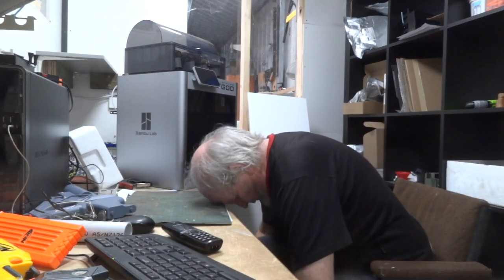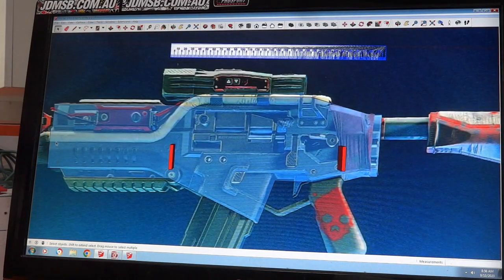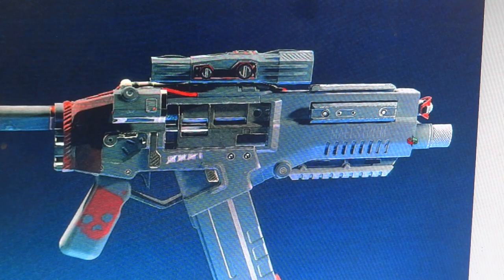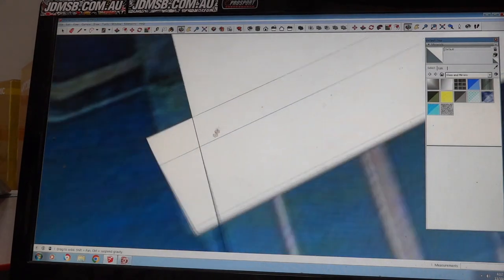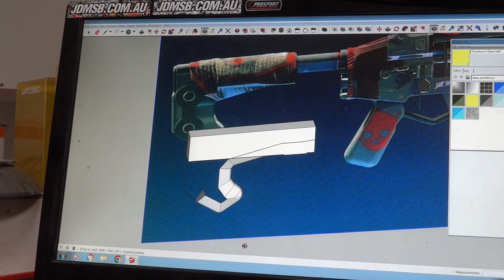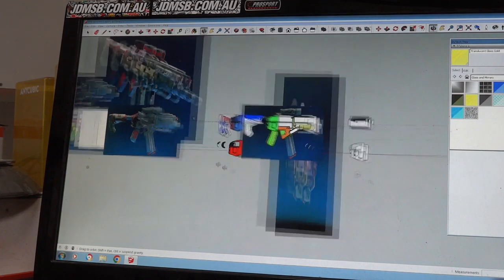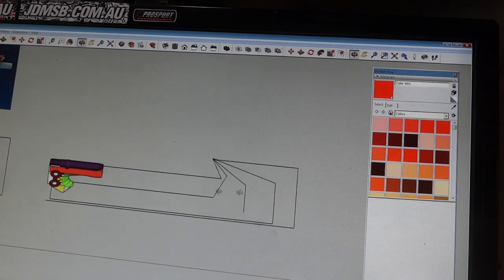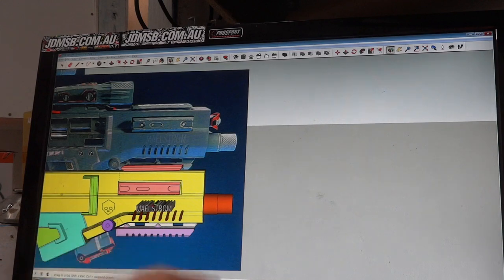Malstrom Build (part 1)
TheWinner of the 500th subscriber draw has asked for a Malestrom from Starfield,. oh dear.